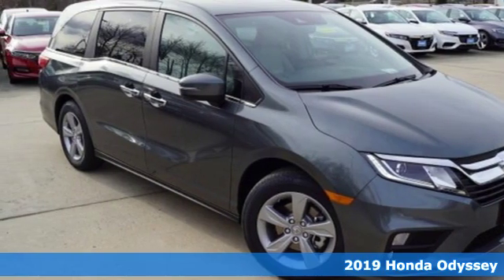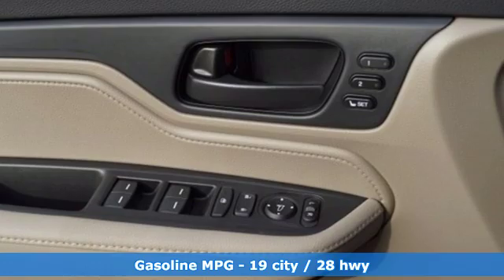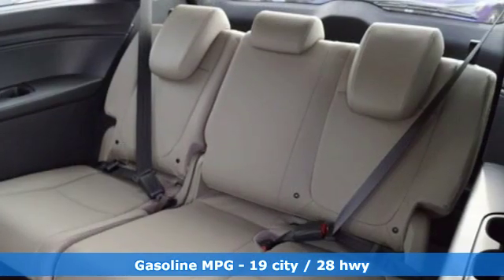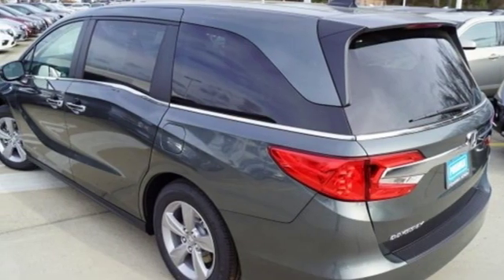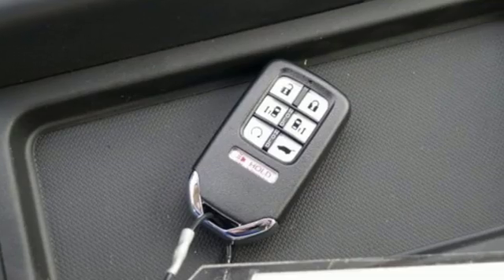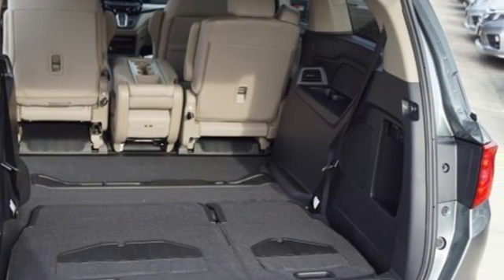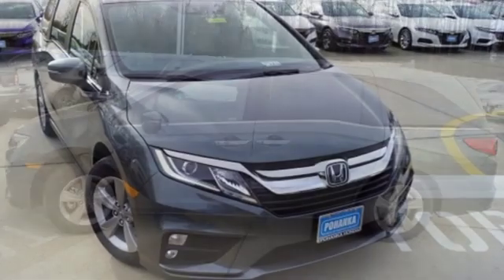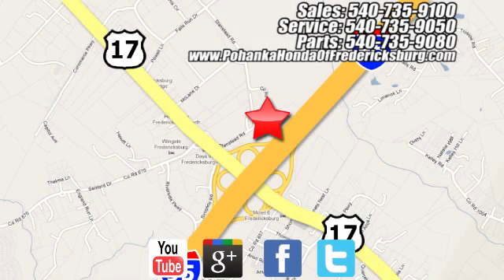New 2019 Honda Odyssey Fredericksburg VA Richmond, VA FKB086103 - SOLD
Year: 2019
Make: Honda
Model: Odyssey
Trim: EX-L
Engine: 3.5L V6 SOHC i-VTEC 24V
Transmission: 9-Speed Automatic
Interior: beige
Stock #: FKB086103
VIN: 5FNRL6H7XKB086103
mist metallic 2019 Honda Odyssey EX-L FWD 9-Speed Automatic 3.5L V6 SOHC i-VTEC 24VbrbrRecent Arrival! 19/28 City/Highway MPGbrbrbrAll prices exclude taxes, title, license, and dealer processing fee of $799.00. Published price subject to change without notice to correct errors or omissions or in the event of inventory fluctuations. All features not on all vehicles. Vehicles shown are for illustration purposes only. MPG is based on 2017 EPA mileage ratings. Use for comparison purposes only. Your mileage will vary depending on driving conditions, how you drive and maintain your vehicle, battery-pack (hybrid only) and other factors.

Address:
60 South Gateway Drive